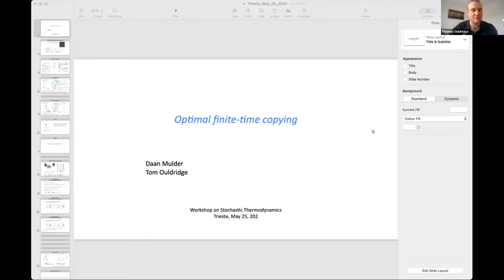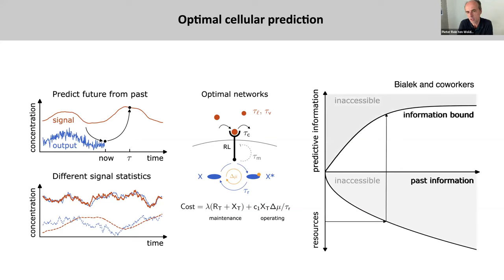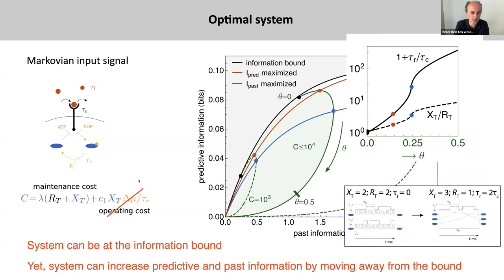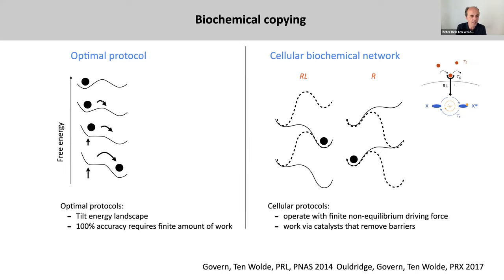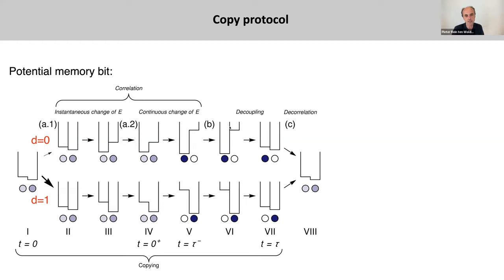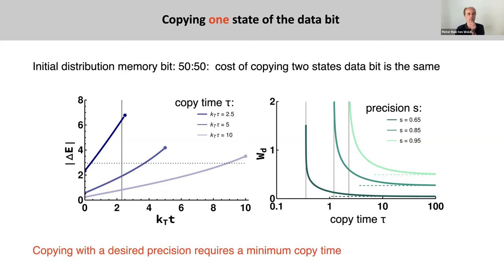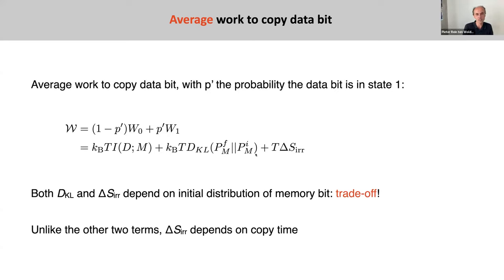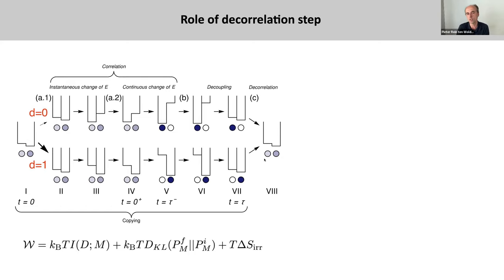Optimal finite-time copying protocols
Speaker: Pieter Reinder TEN WOLDE (AMOLF, Netherlands)